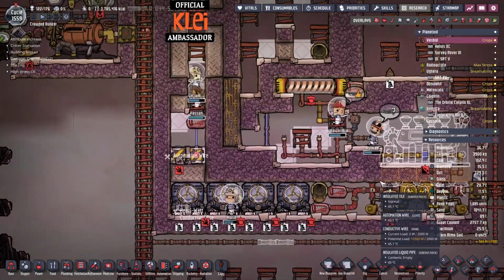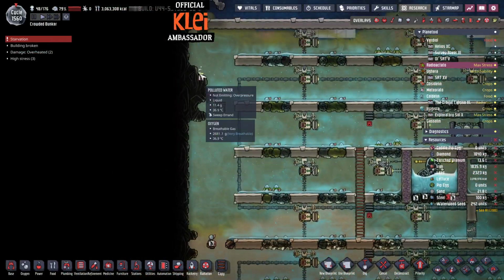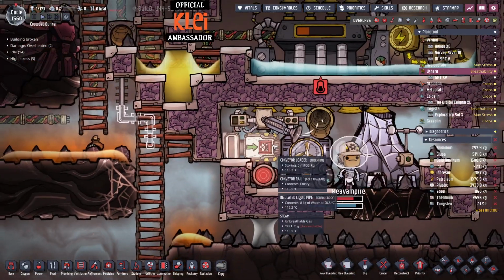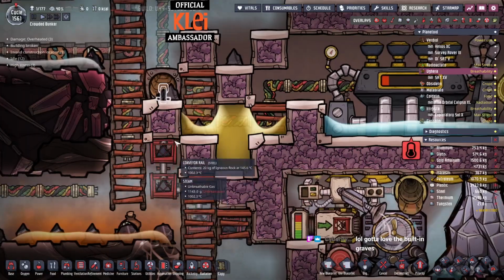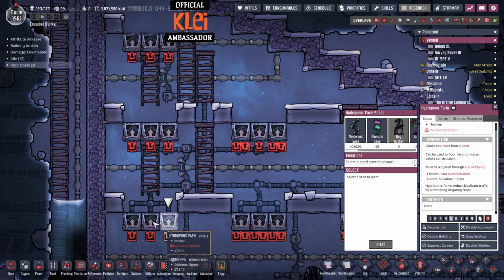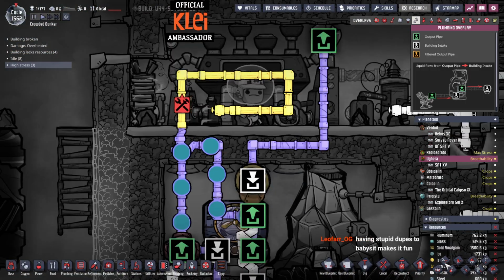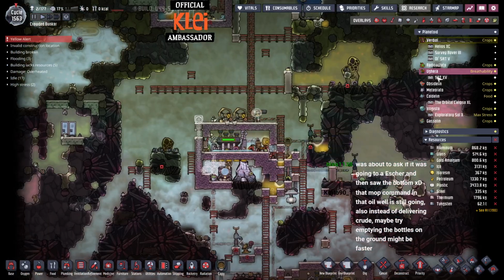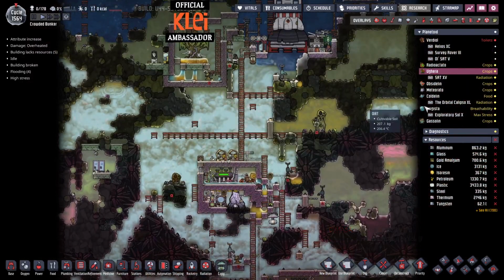Oxygen Not Included - Most Dupes Record Run - Part 145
This is the one hundred and forty-fifth video in a series where I make a record for the most number of dupes in a colony, taken from my live twitch stream.